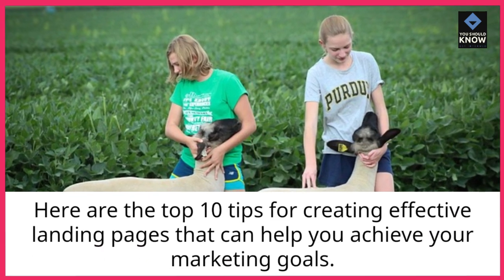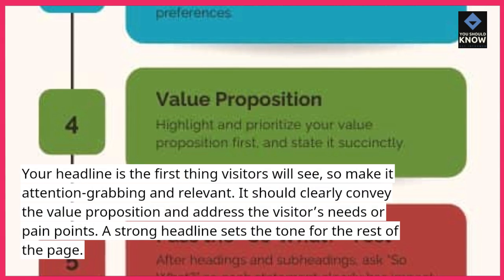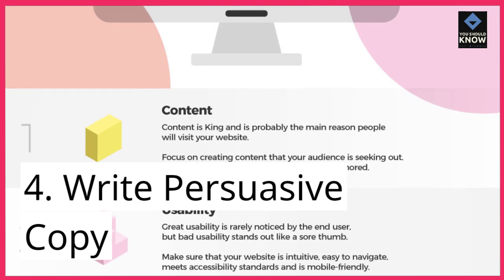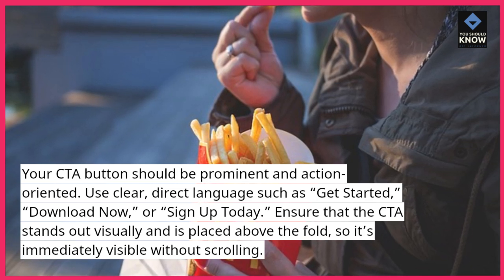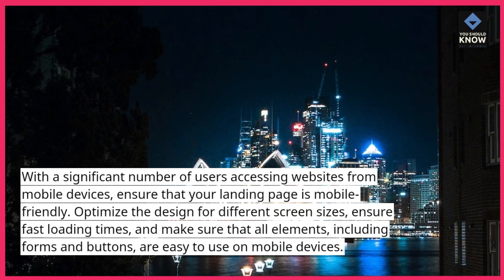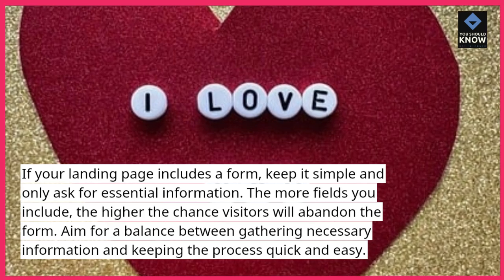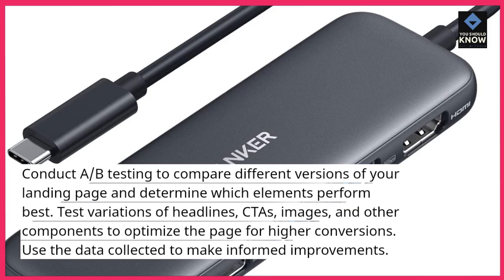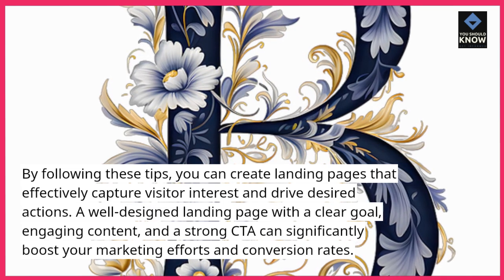Top 10 Tips for Creating Effective Landing Pages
Get the Top 10 tips for designing and optimizing landing pages that convert. Discover best practices for layout, content, and calls-to-action to maximize your conversion rates.